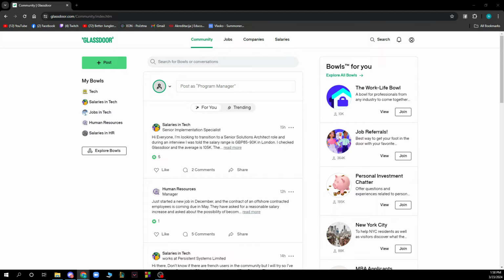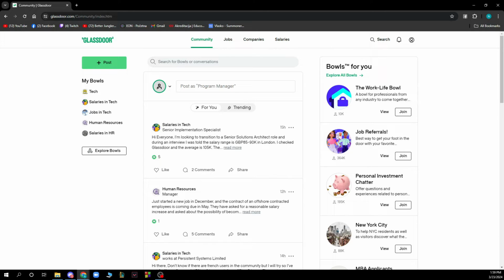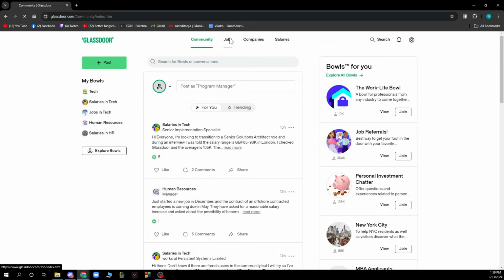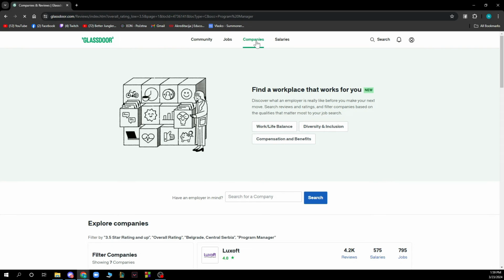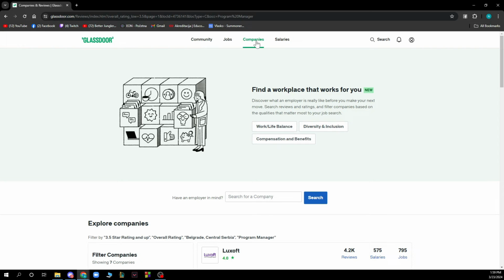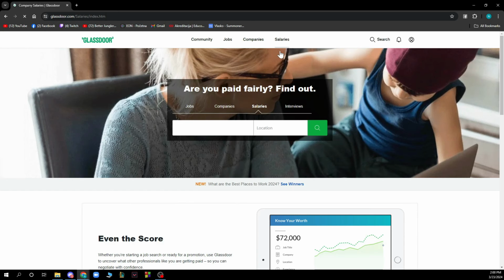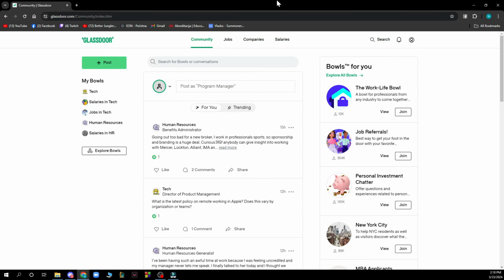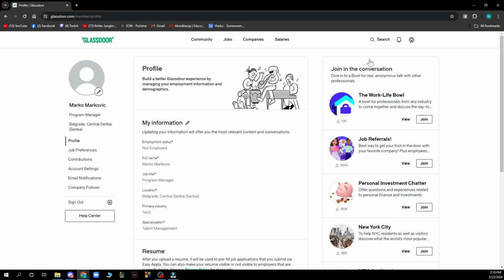How To Download Your Resume In Glassdoor (Quick Tutorial)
Today we talk about How To Download Your Resume In Glassdoor , so stay until the end of the video to see the full explanation.